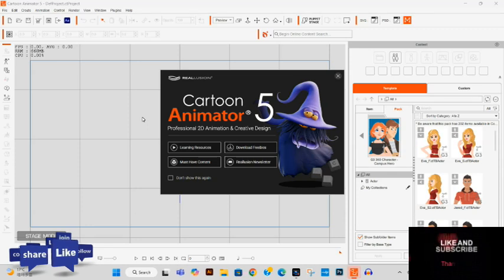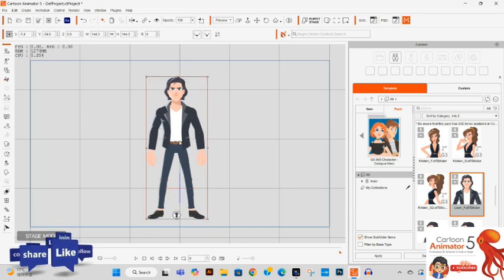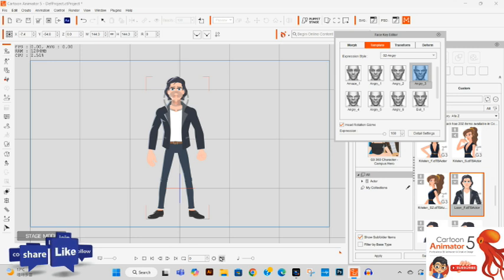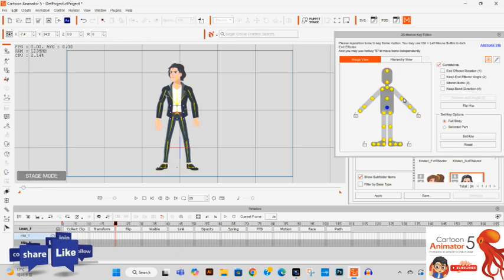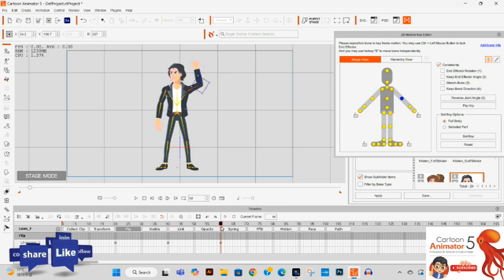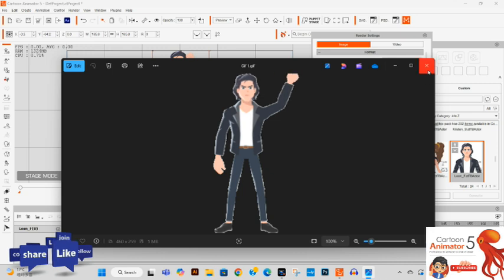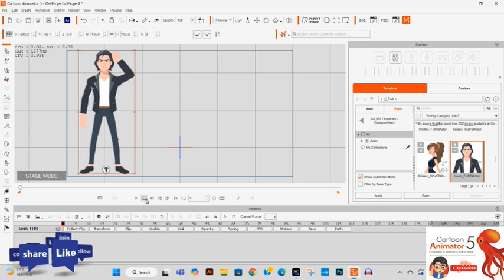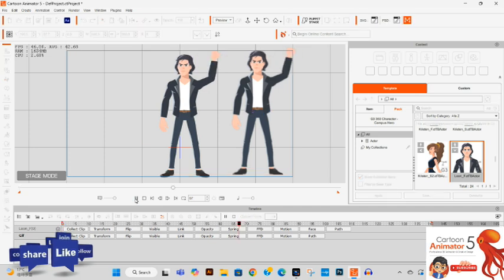Cartoon Animator 5 Premade Animations save time and increase workflow 1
Premade facial and body animations increase productivity.  Simple process to animate characters faster.